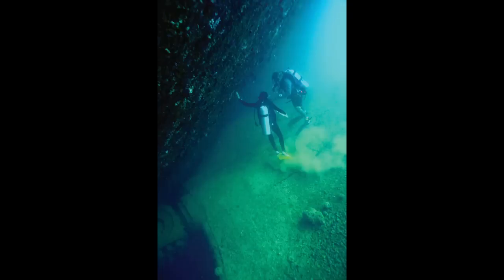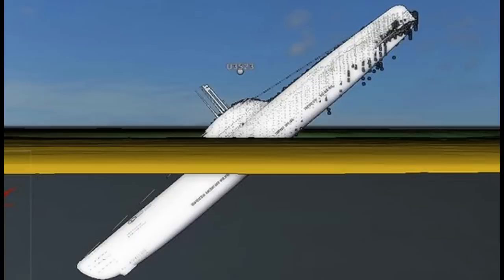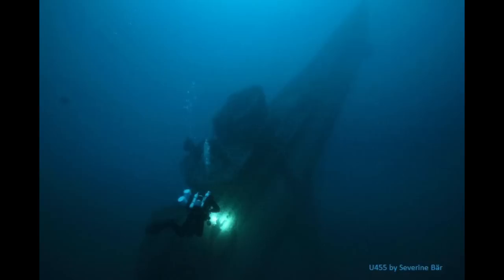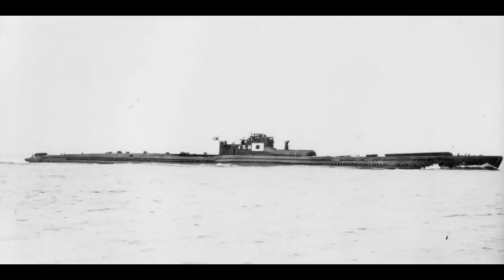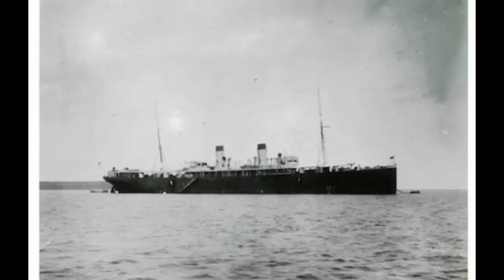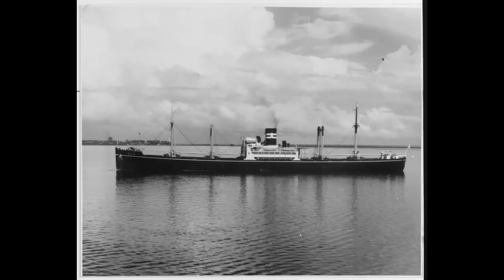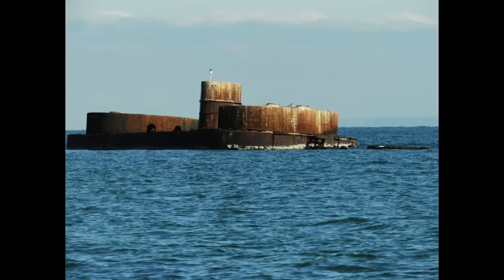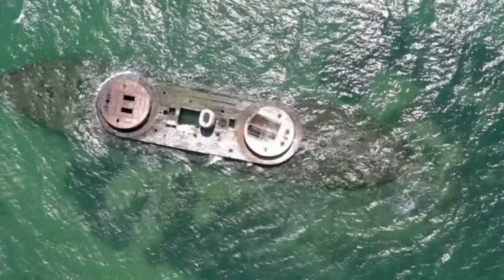More Strange Shipwrecks - Lawn Dart U-Boats to an Aussie Monitor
In a follow-up to my previous video on strange shipwrecks, we have three more examples here.

Or, more accurately, six ships total. But only three examples.

From U-Boats stuck in the bottom like giant lawn darts, to two ships from two world wars, resting next to each other. And, of course, one of the very few remaining monitors and the only colonial Australian ship left.

Timestamps:
0:00 - Introduction
0:58 - Submarines
07:51 - Cormoran/Tokai Maru
13:04 - Cerberus